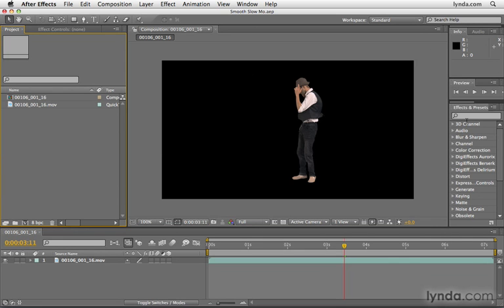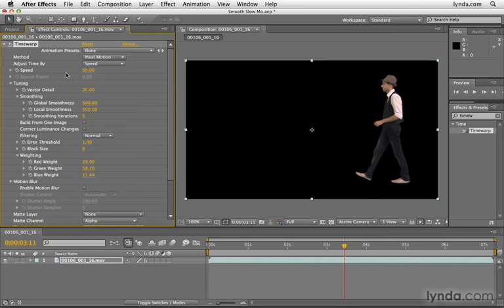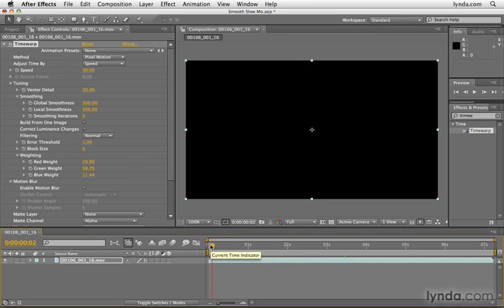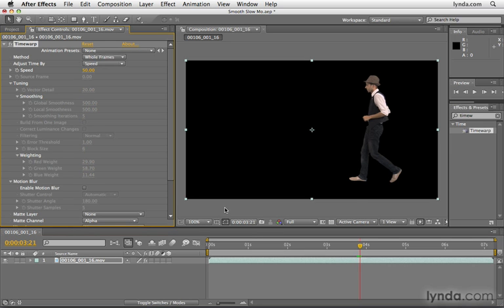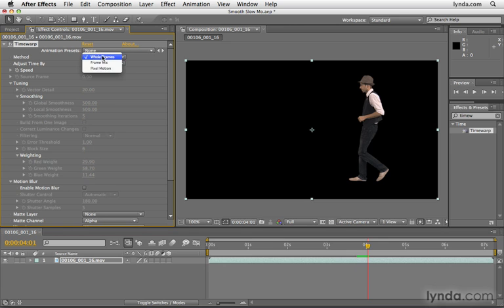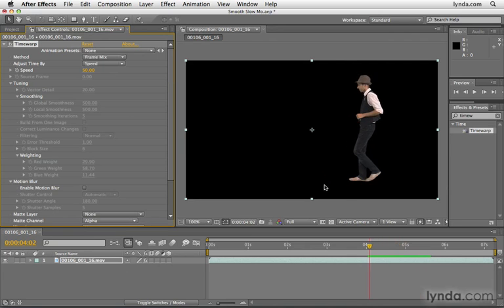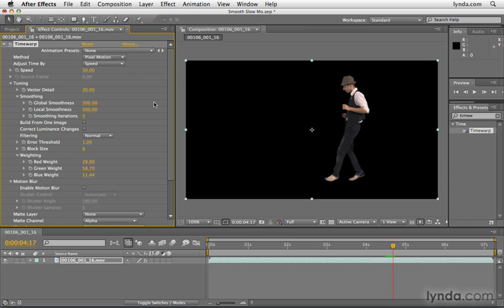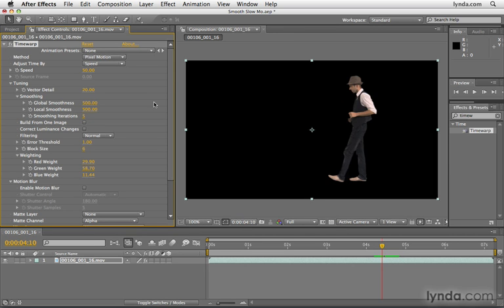15 02 Making smooth slow motion shots